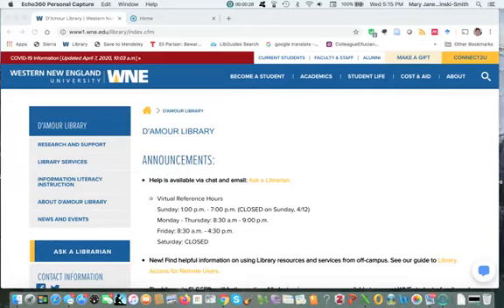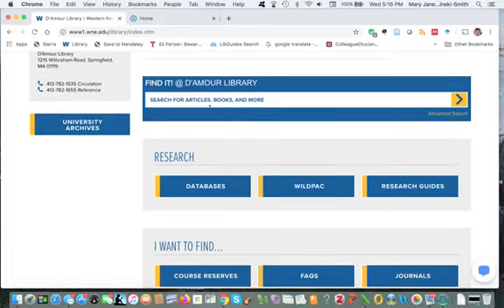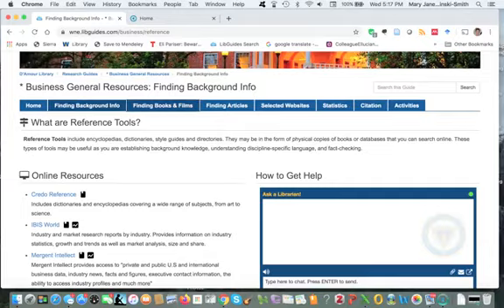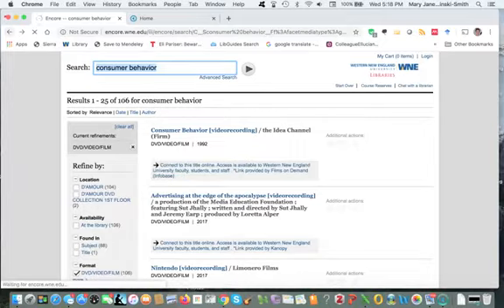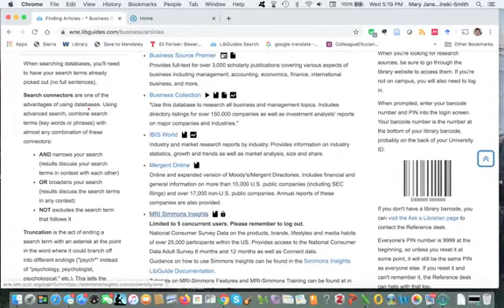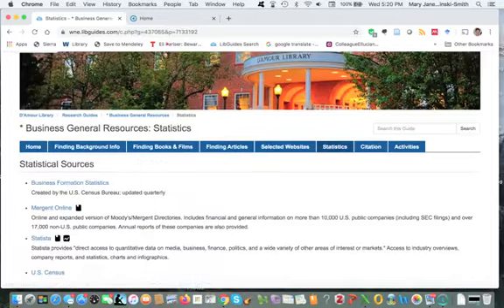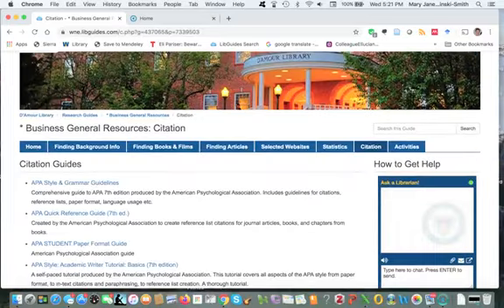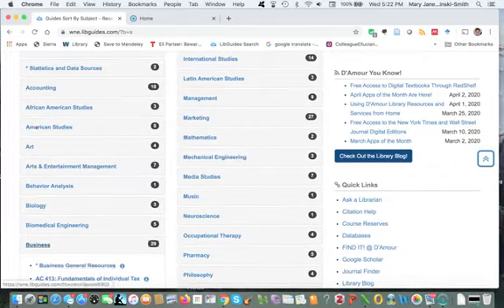Specalized Business Resources